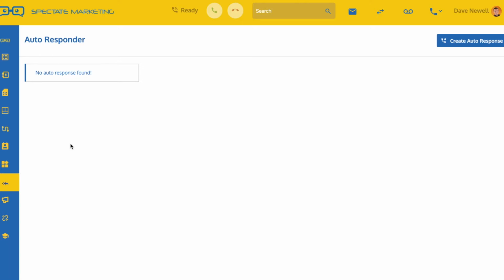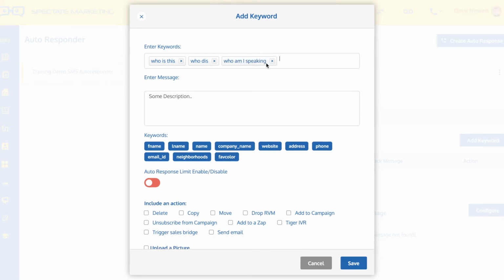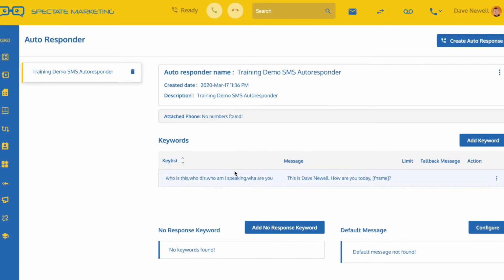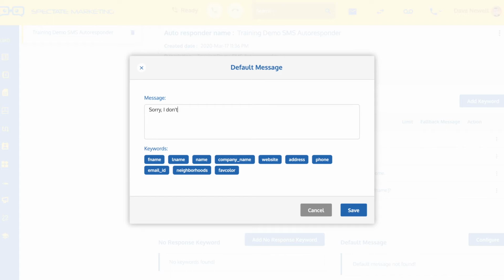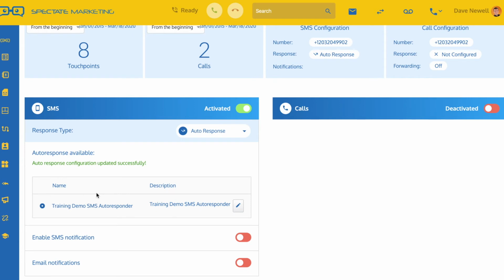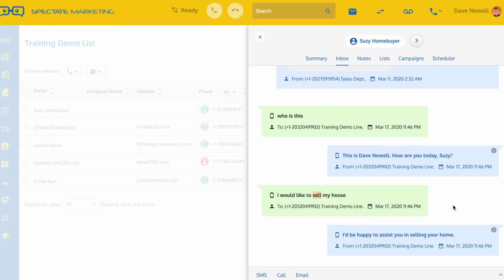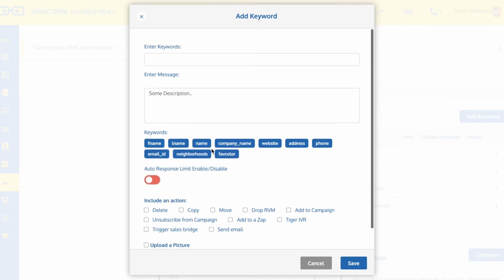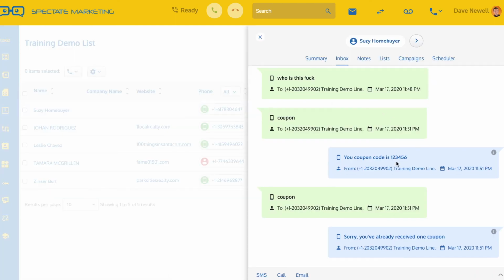3.1 Create Auto Responder